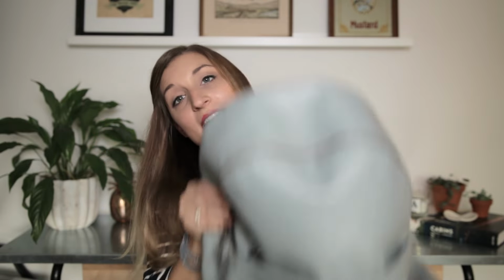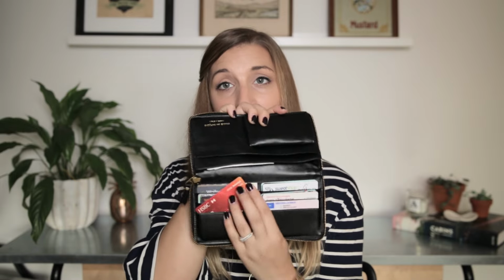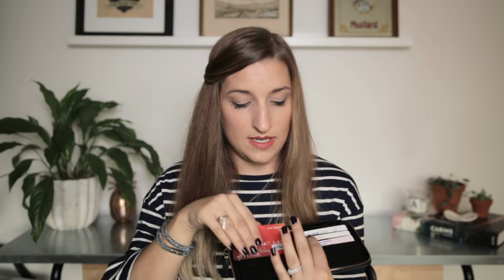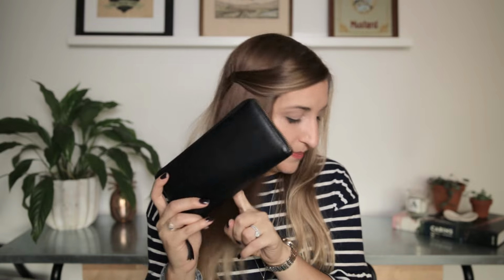What's in my carry on bag? | Lost Found Keep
✿ Snapchat ⇢ lostfoundkeep